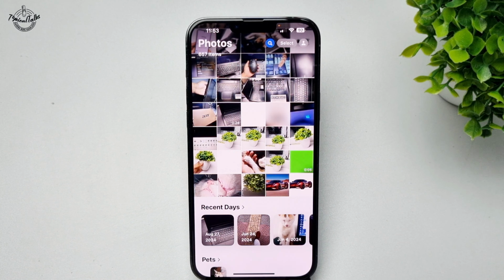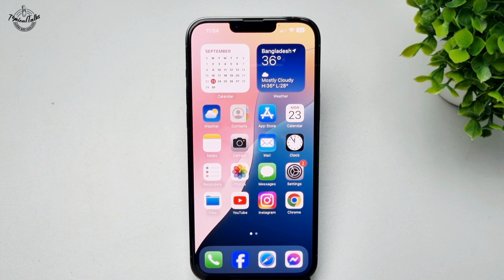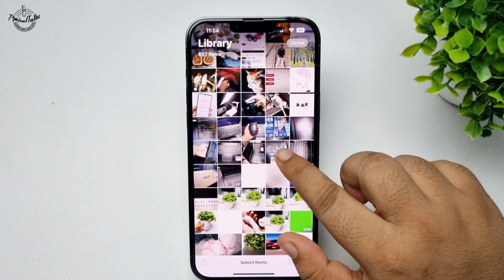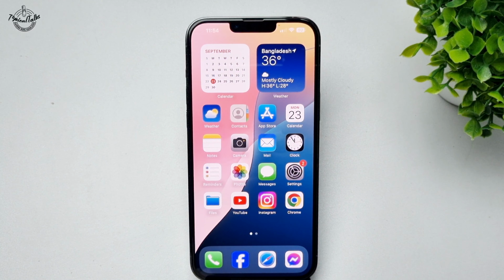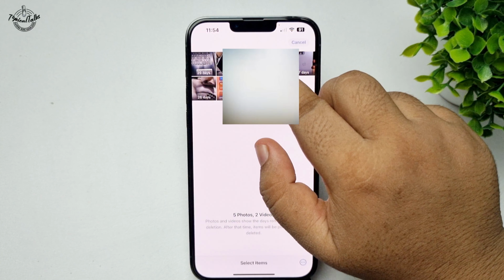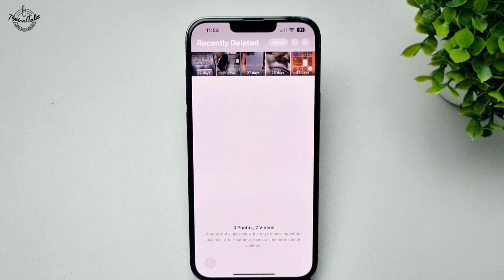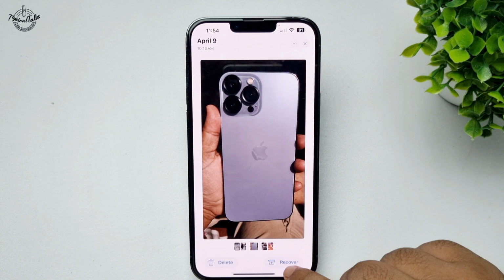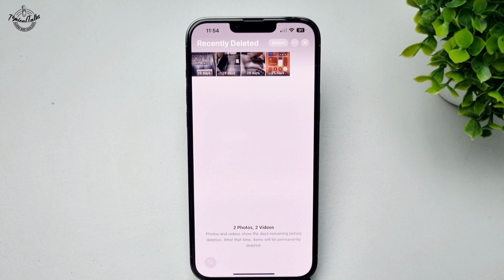How To Find Recently Deleted Photos on iPhone iOS 18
Apple's iOS 18 offers a redesigned Photos app with AI and a 'Recovered' album. Accessible through a utility submenu, users can delete or restore photos.

0.00 Intro
0.06 Delete Photos
0.24 Restore Deleted Photos
1.20 Outro

Recover permanently deleted photos iPhone
How to recover deleted photos after deleting from recently deleted
How to find recently deleted photos on iphone after 30 days
Where do photos go when permanently deleted iPhone
Recover permanently deleted photos iPhone without backup
How to recover deleted photos after deleting from Recently Deleted iPhone
How to delete Recently deleted photos on iPhone
iCloud deleted photos